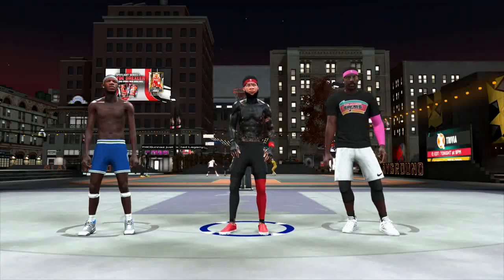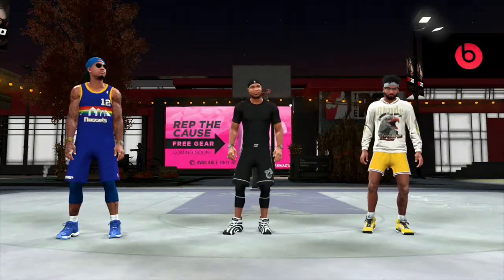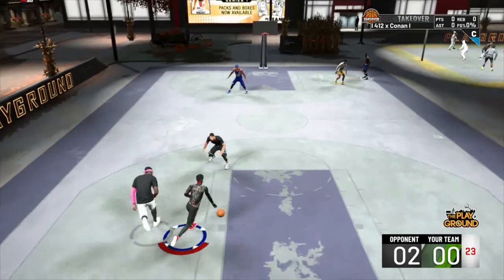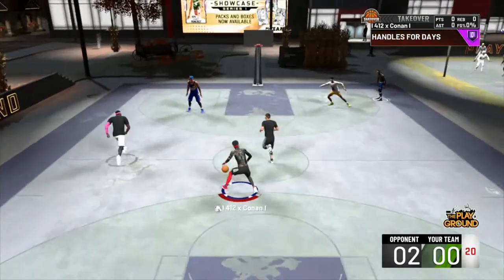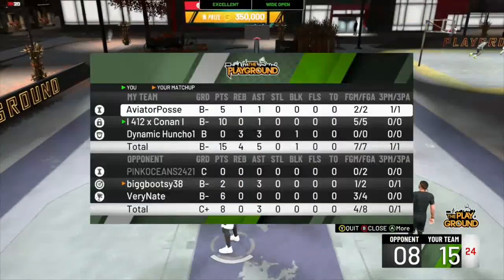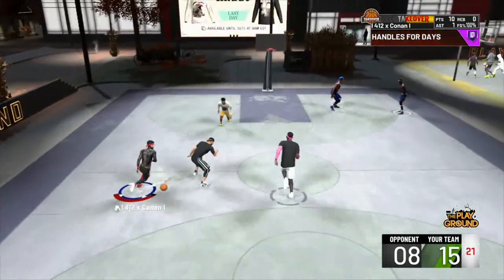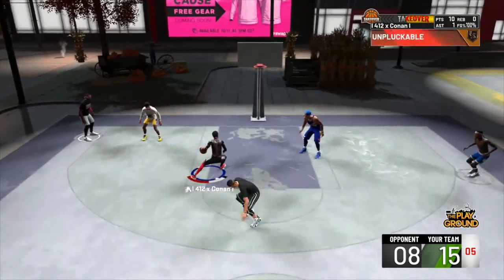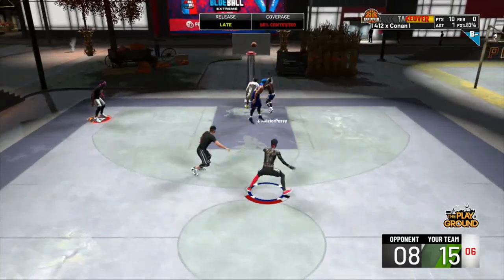STATISTICALLY BEST JUMPSHOTS AFTER PATCH 1.06 NBA 2k20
we blowing up